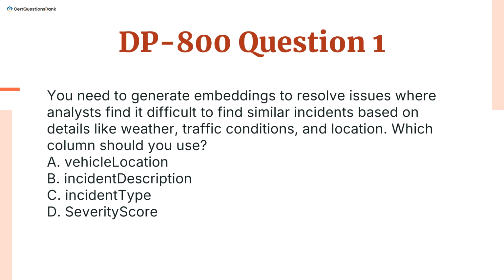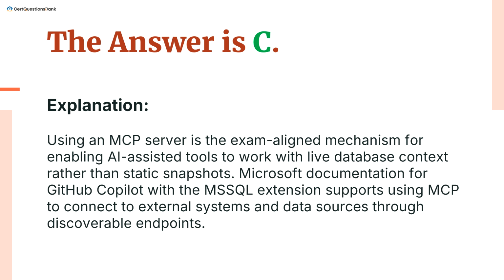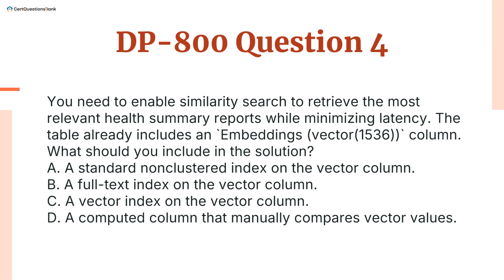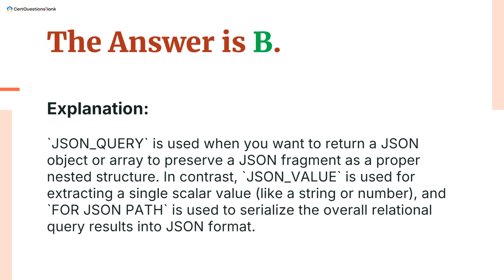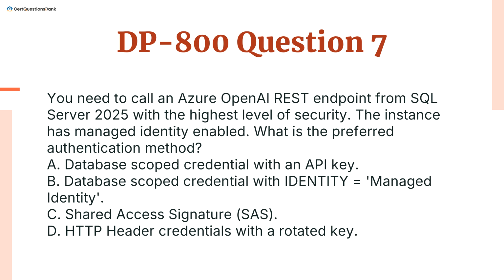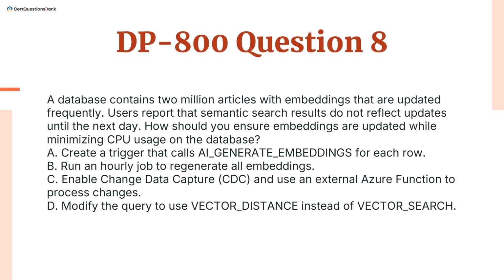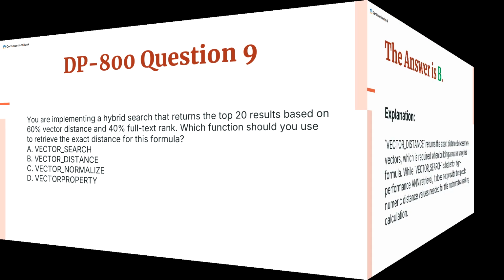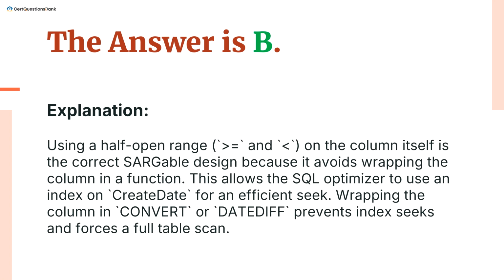DP-800 Developing AI-Enabled Database Solutions Exam Practice Questions with Explanations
DP-800 Developing AI-Enabled Database Solutions exam is easy for you to take now. This Microsoft DP-800 exam video is designed to help you succeed with carefully selected practice questions and clear, step-by-step explanations. Whether you're just starting your journey or doing final revision, these questions will strengthen your understanding of key concepts and improve your confidence for exam day.

What You'll Learn in This Video:

Realistic DP-800 exam-style questions
In-depth explanations for every answer
Key concepts in AI-enabled database solutions
Insights into Azure data services and AI integration

Who This Video Is For:

Aspiring data professionals and AI developers
Candidates preparing for the DP-800 certification
Anyone looking to enhance their knowledge of AI-driven database solutions

Why Practice Questions Matter:

Practicing with high-quality questions helps you:

Understand the exam format
Boost your overall exam readiness